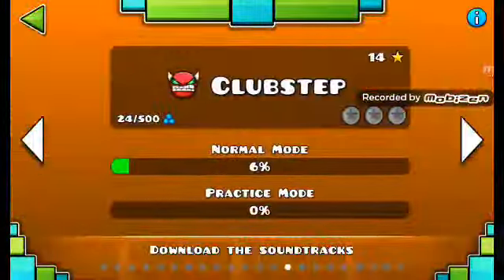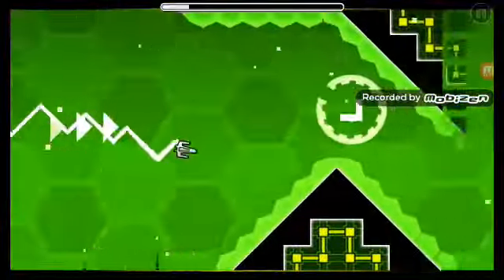Geometry dash gameplay